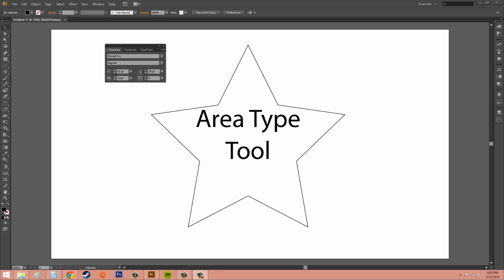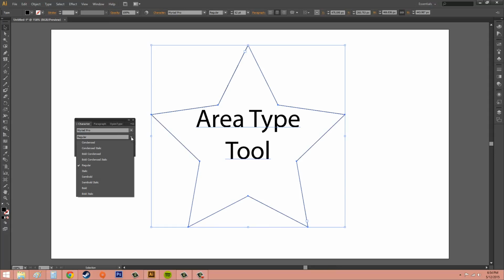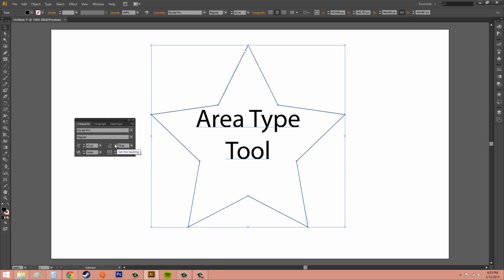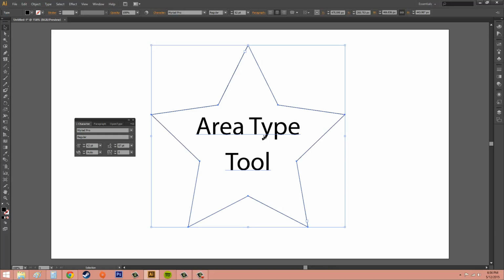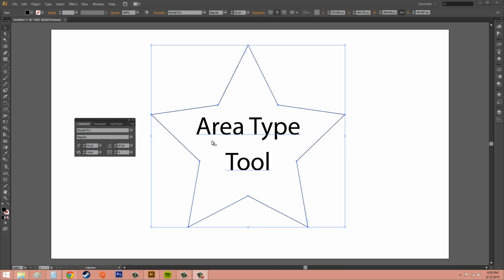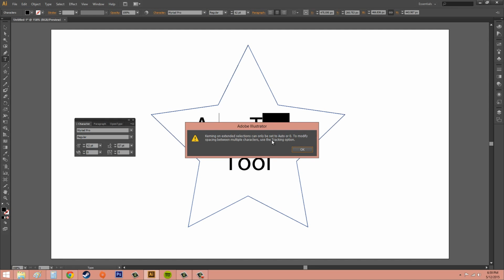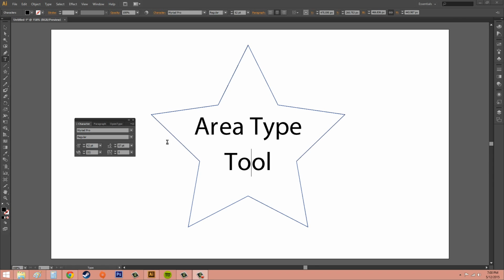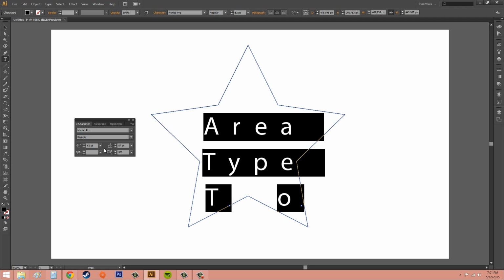Adobe Illustrator CS6 for Beginners Tutorial 66 Using the Character Panel